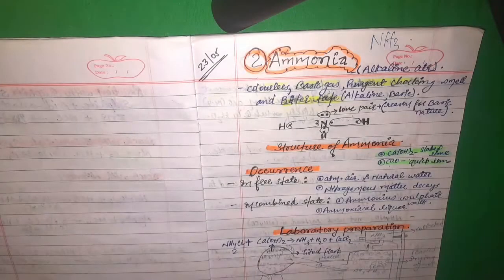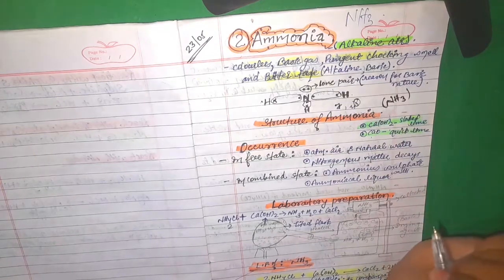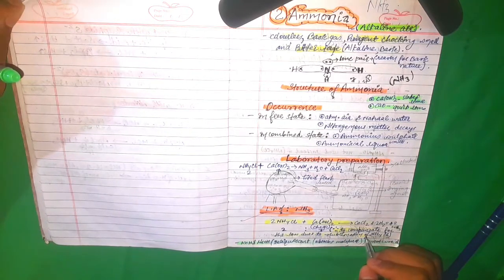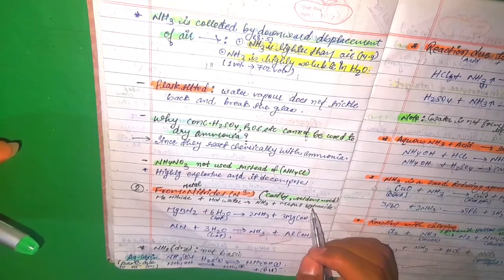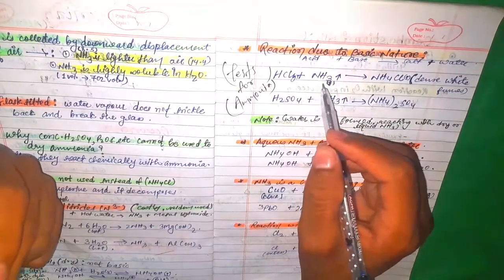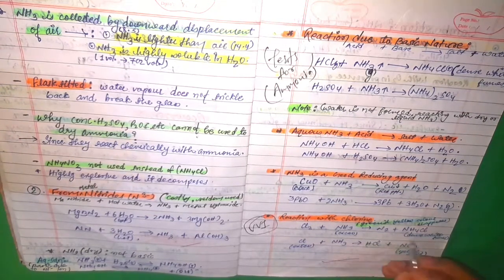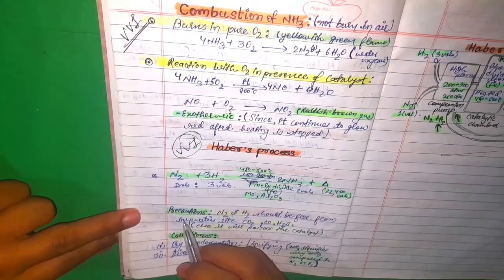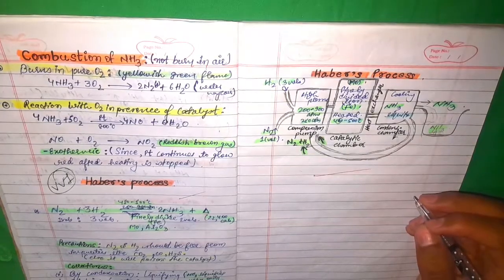NH3-Ammonia in One Shot ||ICSE 10th Chemistry || NH3 Notes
Links of pdf of Compounds:-

Hlo everyone , in this video i have shared my handwritten notes of chapter NH3Class 10th ICSE with some explanation and some important questions ...

Hi guy's, my self "Nrs" a sweet and simple boy . This channel is for education  purpose.
 And I m going to help uh all in preparation of 10th board(ICSE , CBSE )with myself by sharing my all routines notes and teaching style 😇as well as motivational videos😇😇

All my contents are effective and free of costs😊😇!

Welcome to N. R.  S. Team.🇮🇳🇮🇳
NRS.

Links

I'm on Instagram as @sachin.nrs.1. Install the app to follow my photos and videos.

books:
geography toposheet (Effective Map Reading)